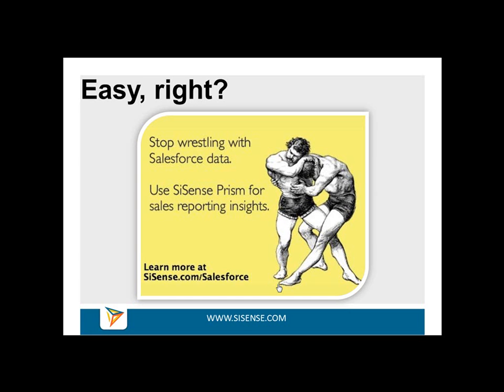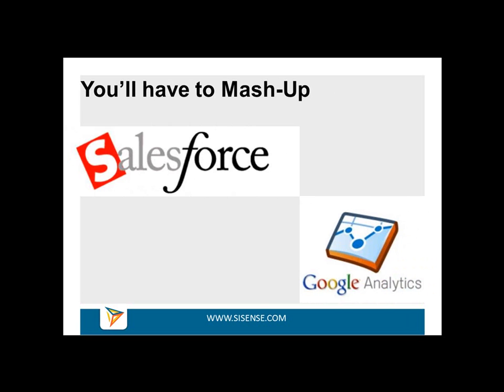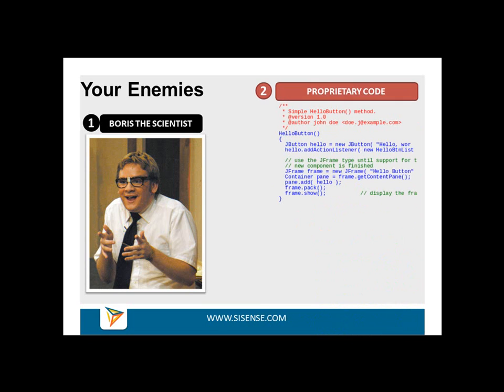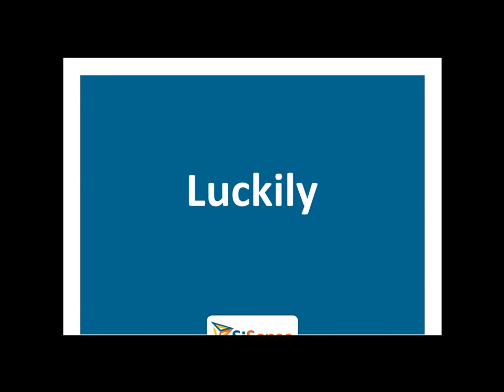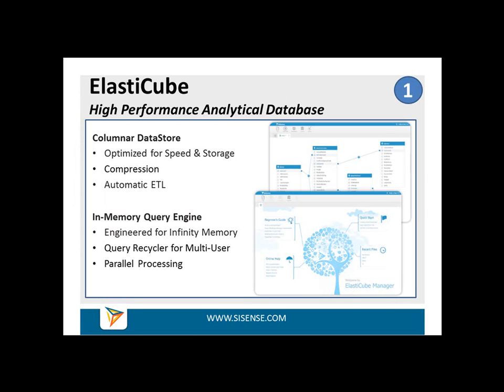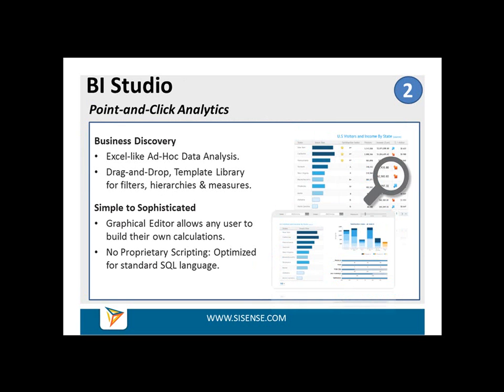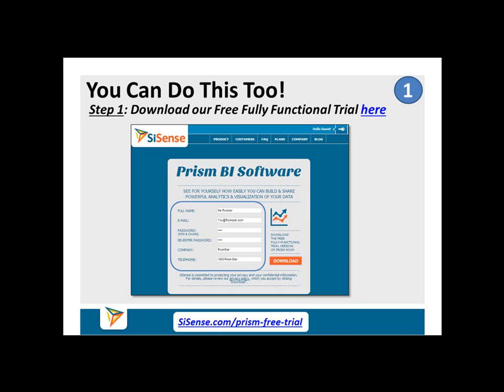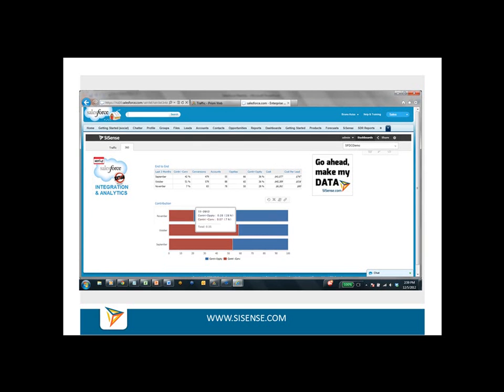Be A True Data Hero: Use SiSense for Your Data Analytics needs!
In this quick presentation, you'll learn how to combine Data from Google Adwords, Google Analytics, Google Spreadsheets and Salesforce.com WITHOUT scripting or coding